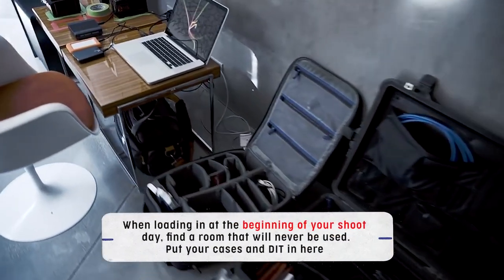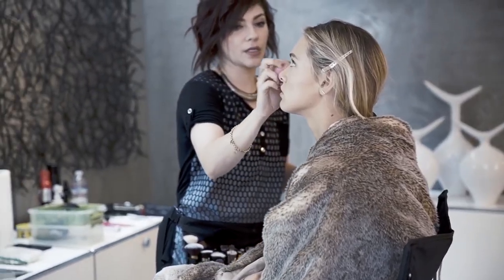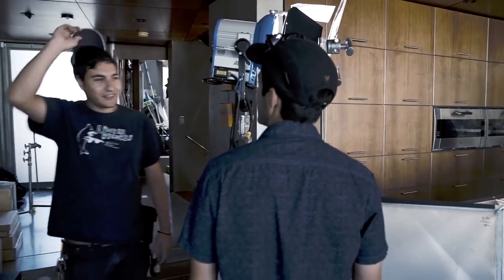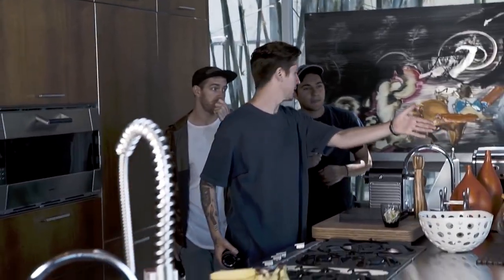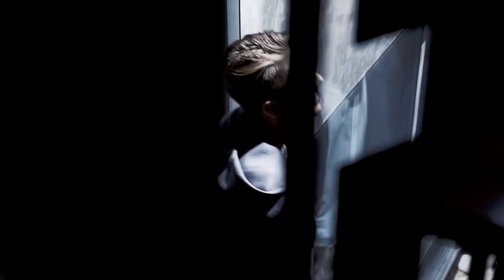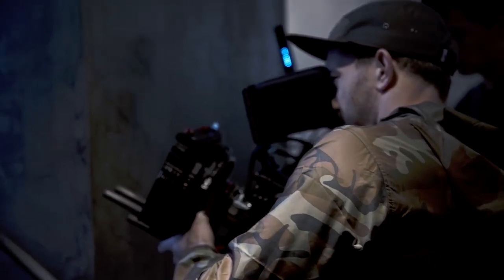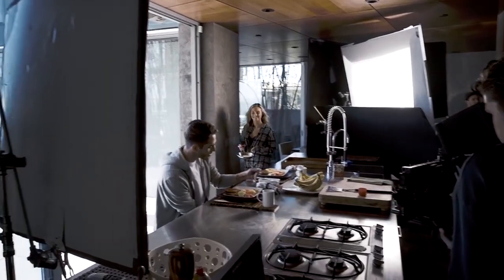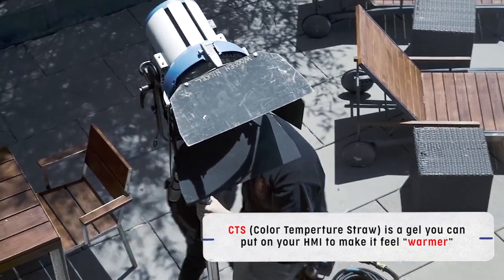Hurricane - Music Video RAW BTS (preview)